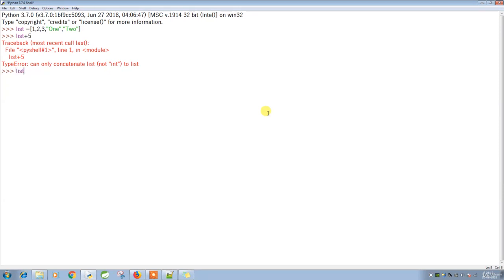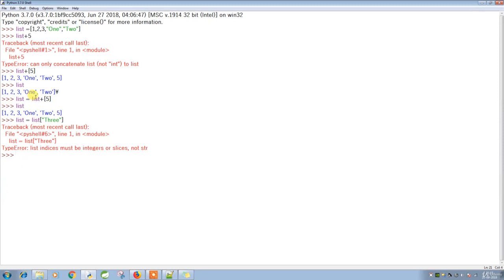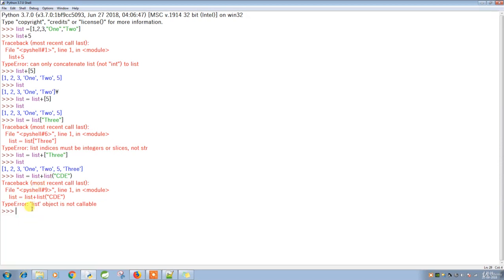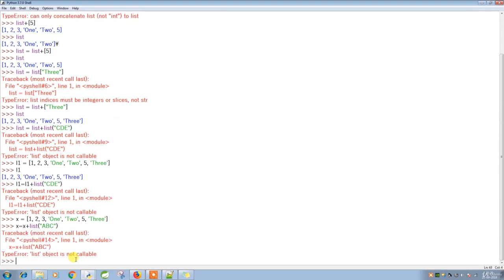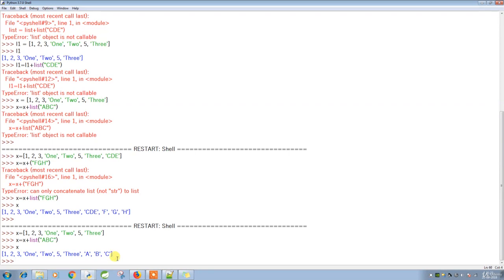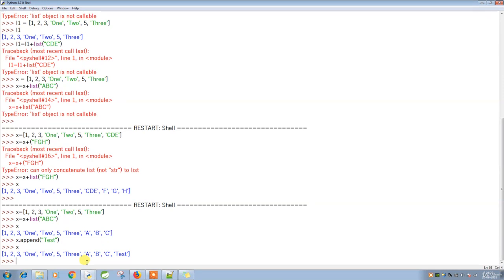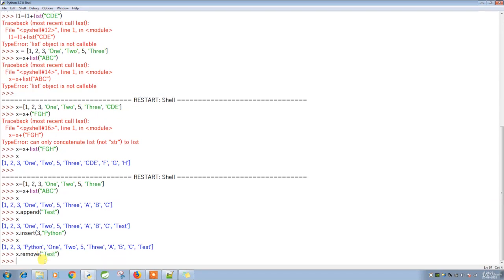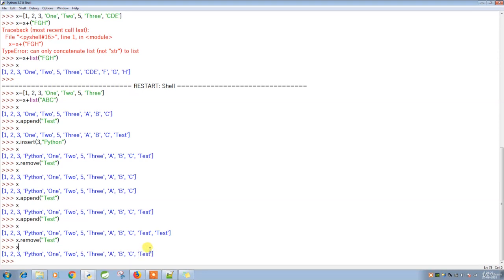4 Python Playing with List Part4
5. Python - Working with List Collections